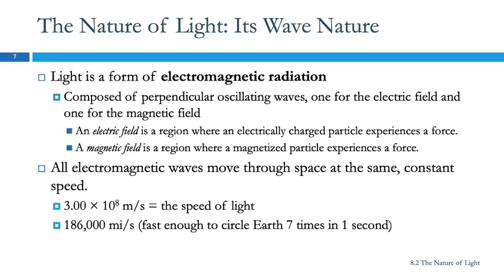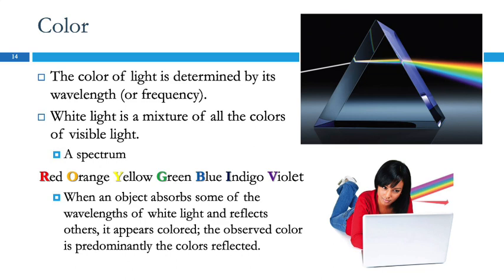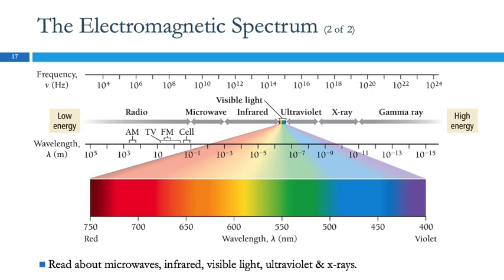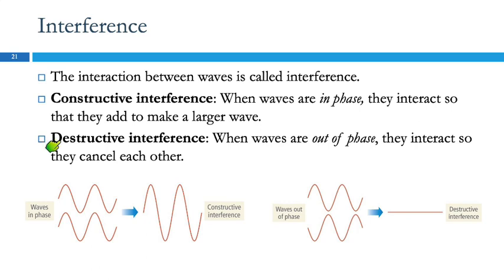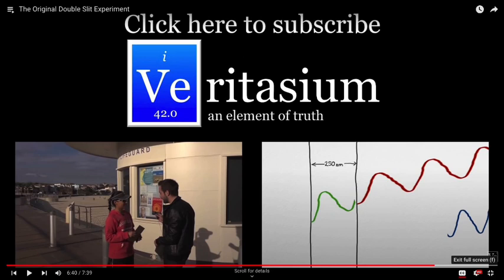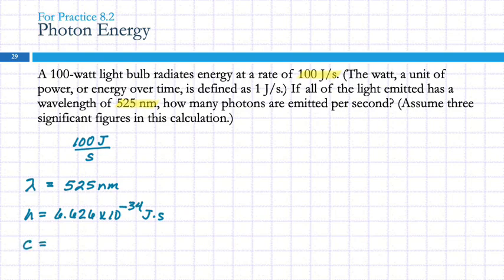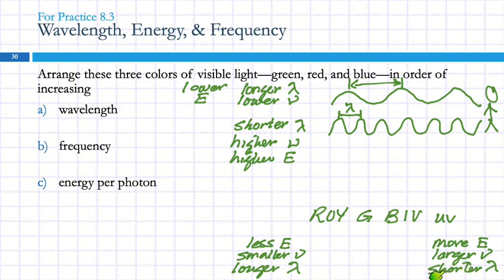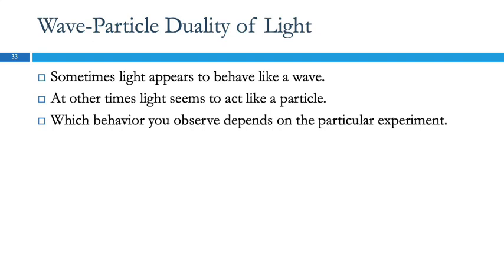8.2 The Nature of Light